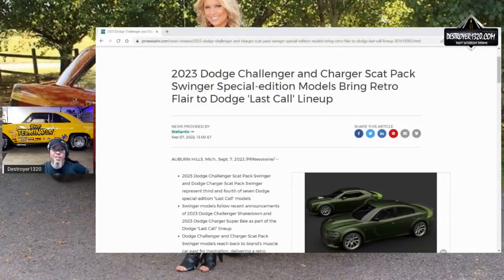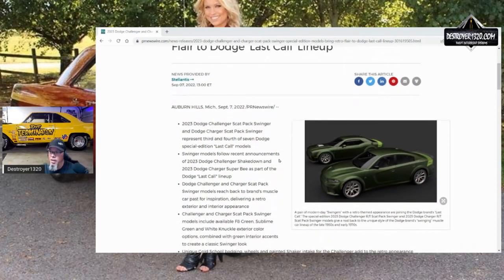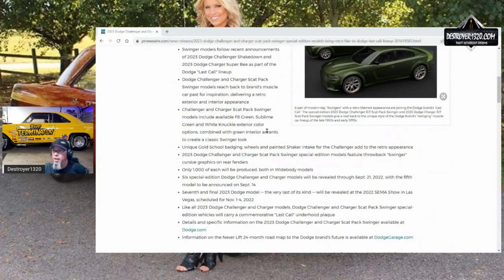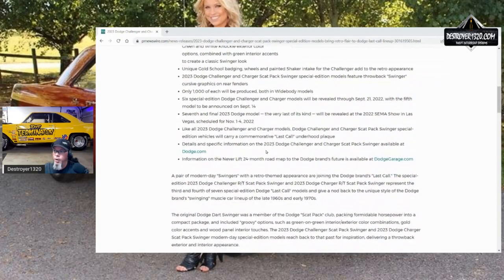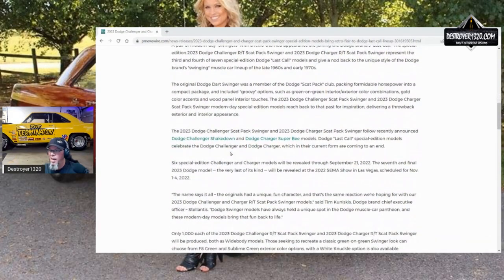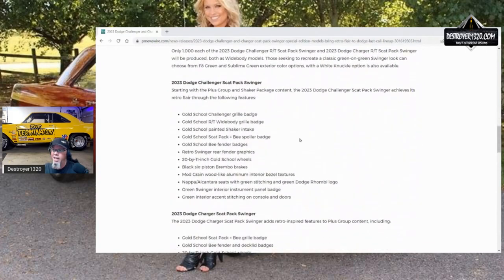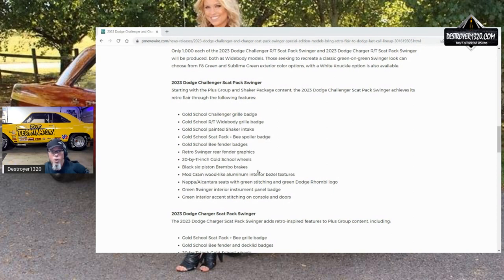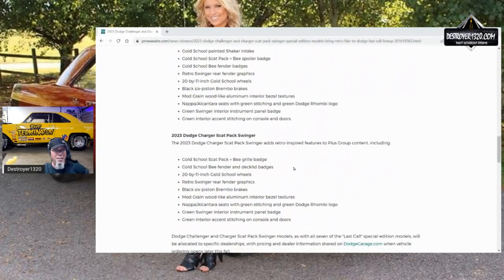2023 Dodge Swinger Edition (Fail?)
2023 Dodge Swinger Edition, WHY? What are you doing Dodge??? More stickers Yee Haw. Give us real Mopar fans a break please.